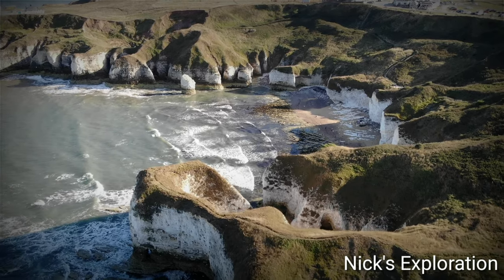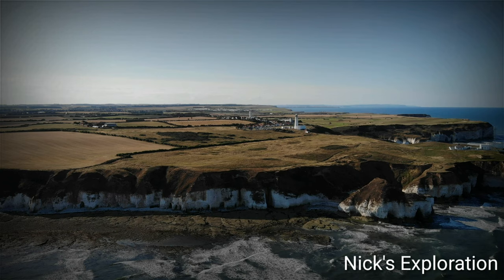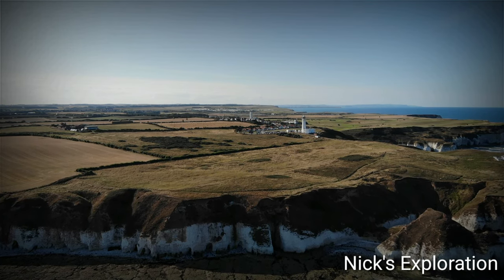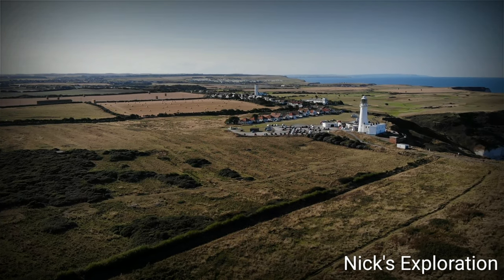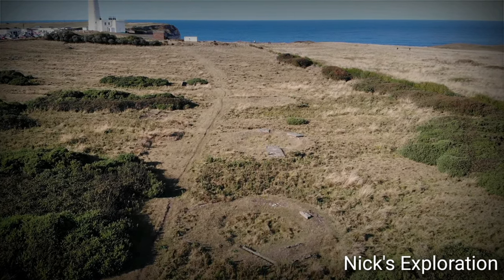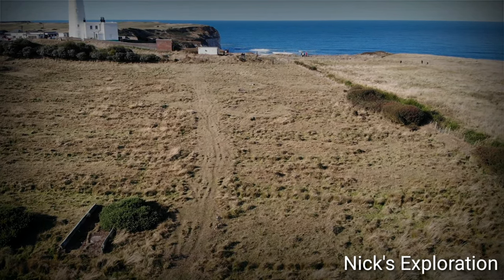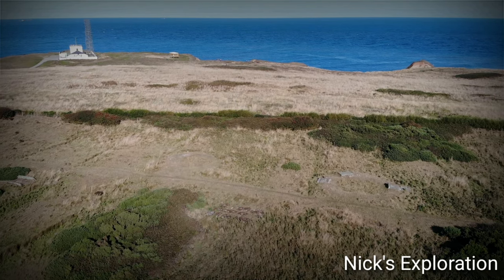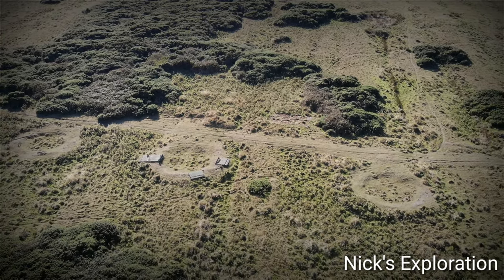FLAMBOROUGH HEAD, East Yorkshire 2019.WW2 Heavy Anti-Aircraft Site. Operation Diver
Flamborough Head.

During the Second World War Flamborough Head had a Heavy Anti-Aircraft Gun battery. it was set up in the later part if the war to stop the possible german flying bombs coming into mainland Britain.